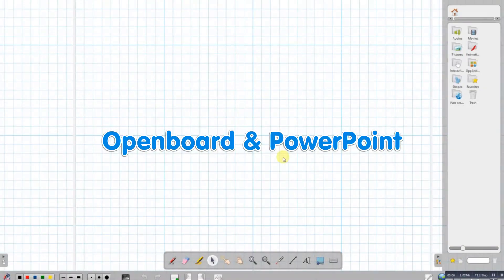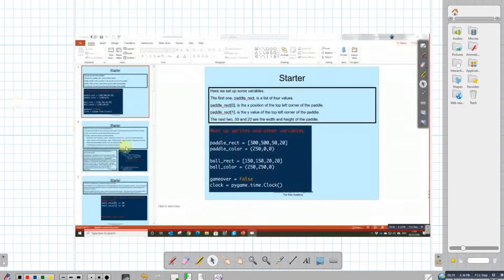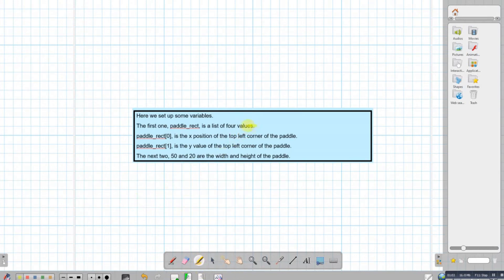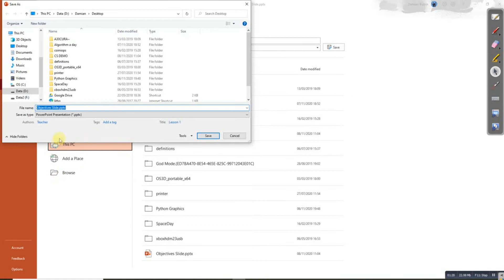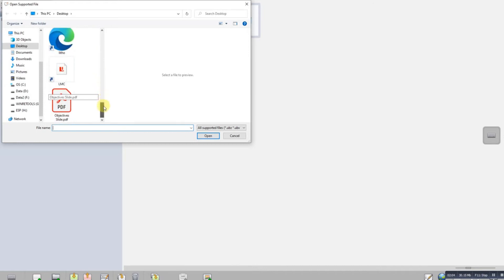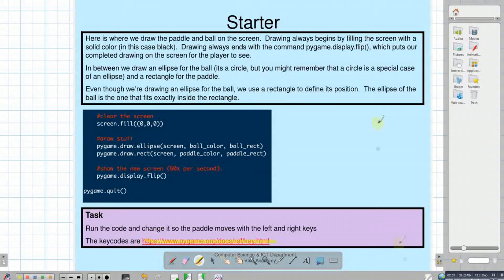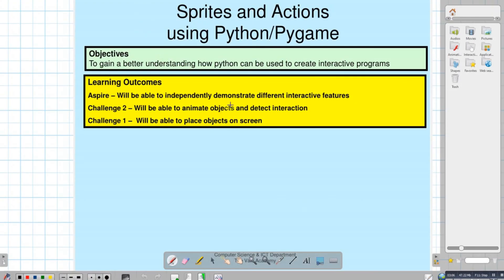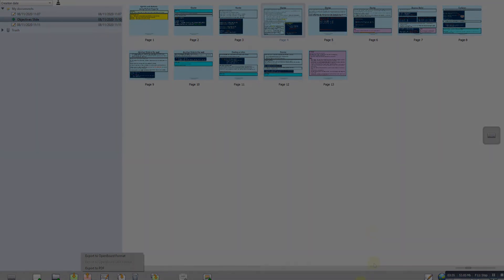Openboard - Using PowerPoint with Openboard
How to interact withPowerPoint presentations using the Openboard interactive whiteboard software